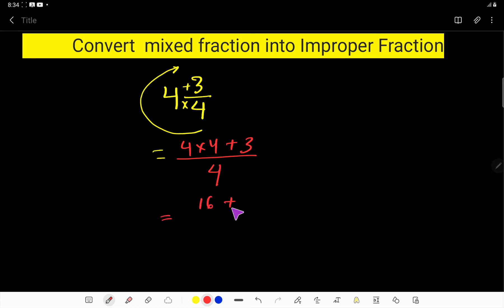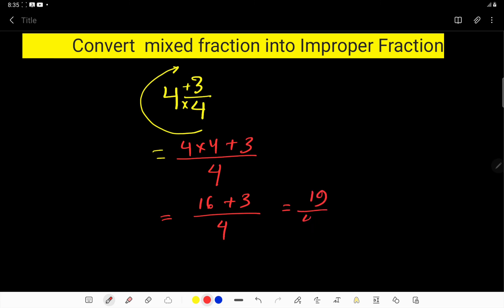Convert Mixed Fraction into Improper Fraction 4 3/4